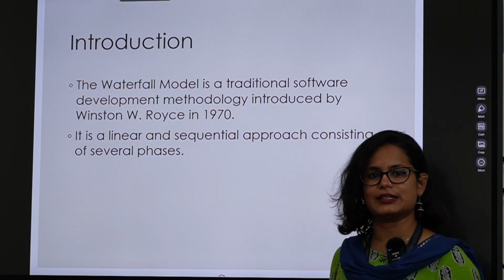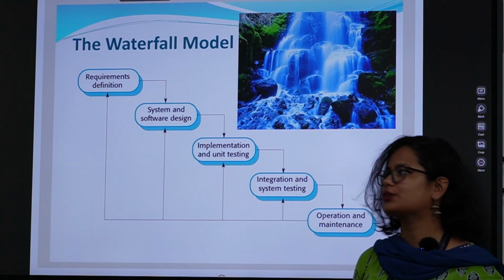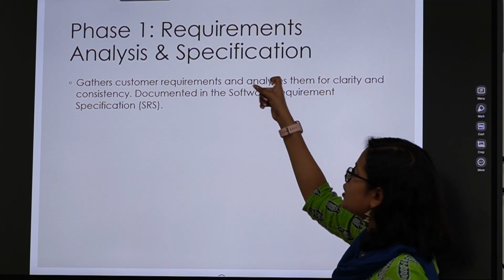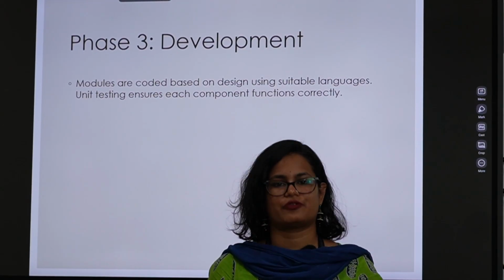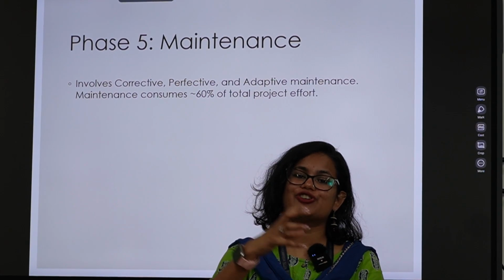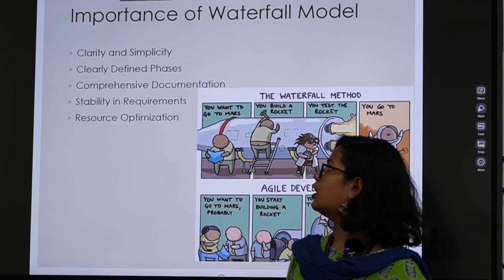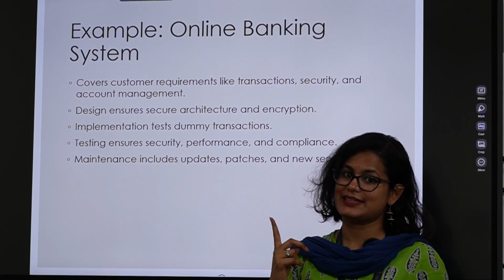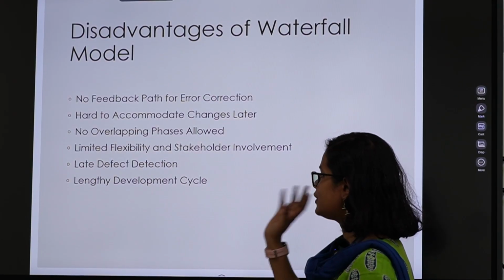Waterfall model explained | Software engineering for Btech students by Prof. Akarsha D P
In this video, we breakdown the waterfall model - one of the most widely used software development life cycle models. Learn about it's phases, advantages, limitations and real world applications.